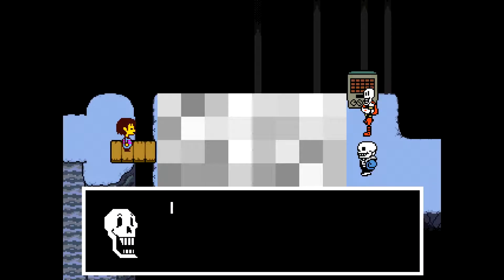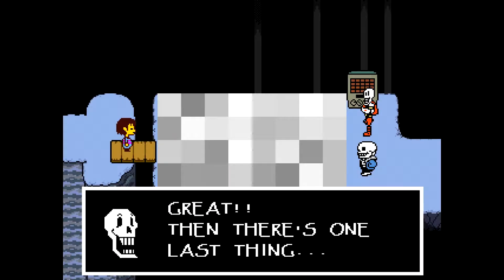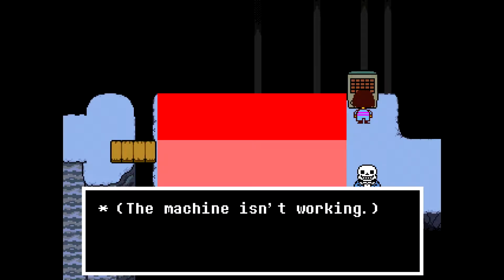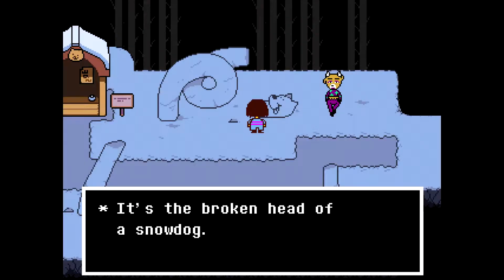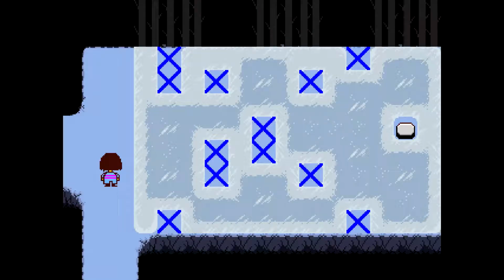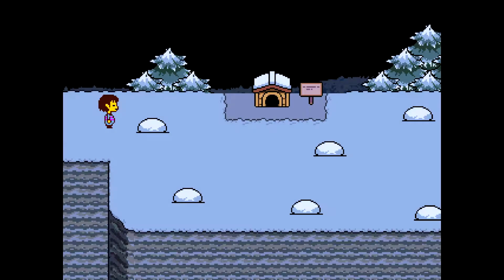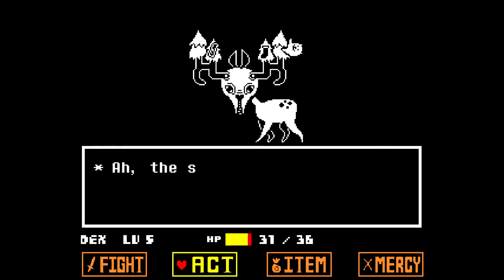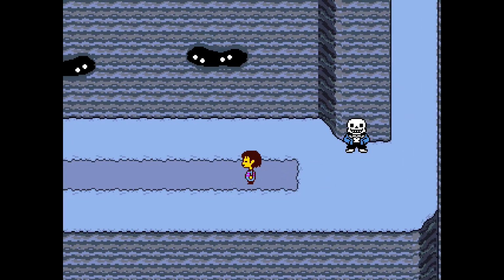Undertale #7 | Expertly Cooked Trap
Always check all the snow poffs.

If you're determined to play the game yourself it is available for purchase